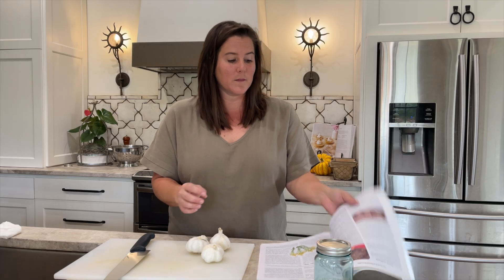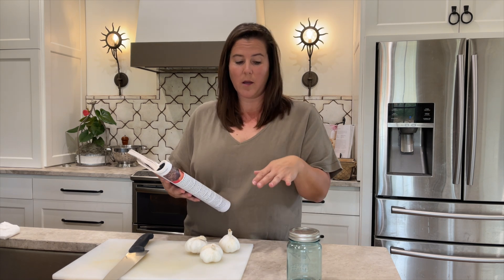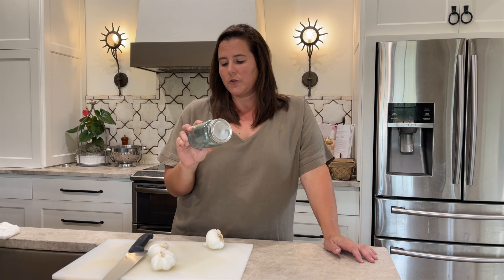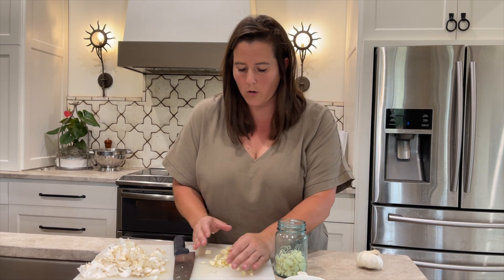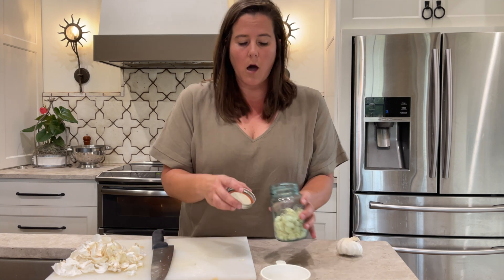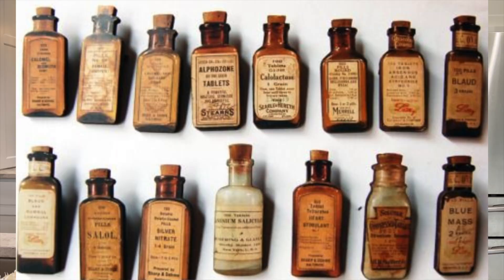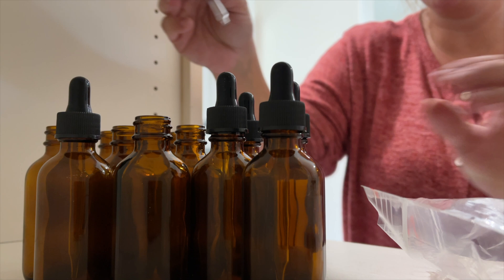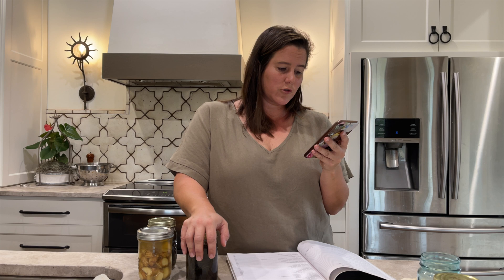CAN A HOMEMADE TINCTURE CURE YOU?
Tinctures were the first forms of medicine and date back to the beginning of time.  Why are they not talked about?  Do they cure illnesses better than the store bought, over-the-counter and even prescription drugs?  Let's dive into the history of medicine and see when things made the change from homeopathic to patented medicines. Plus, I will make a garlic tincture that is good for high blood pressure and diabetics and discuss the medicinal qualities of my other tinctures.

Lost Book of Herbal Remedies
Amber Glass Bottles
Cheese Cloth

Hi! My name is Kim. This year my family has decided to throw out all the conventional ways of easy cooking and convenience foods.  We are moving towards a new way of life..more holistic, with whole foods, all organic, and home grown garden produce.  Better food, better health, better life!  I know it is going to be more planning and hard work...but what we eat is the most important thing that we do all day.  Food is medicine or it is poison.  I want to serve medicine to my family. Join us as we embark on this new journey.  It will be full of progress and  mistakes, as we try new things such as tinctures, salves, fermentations, canning, homesteading, gardening, and so much more.  ❤️